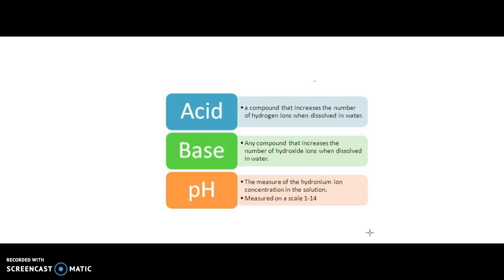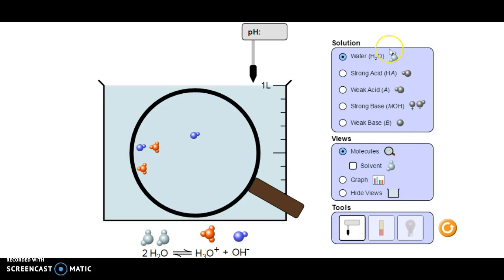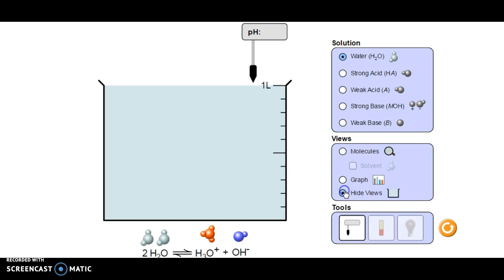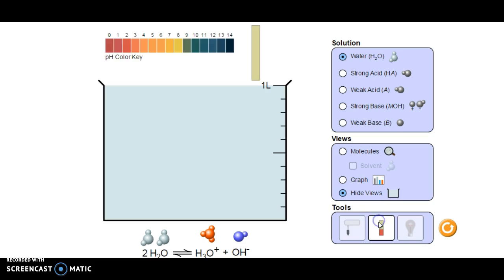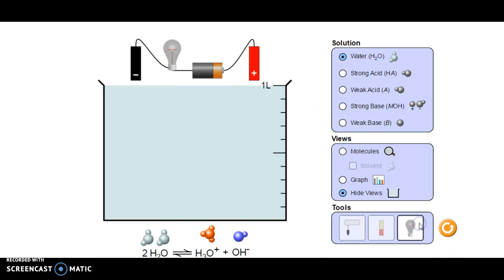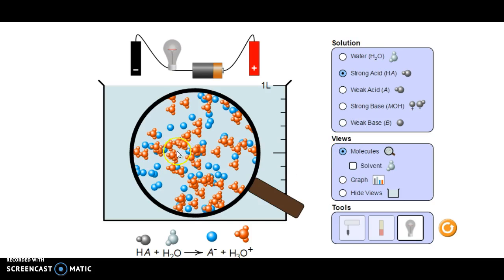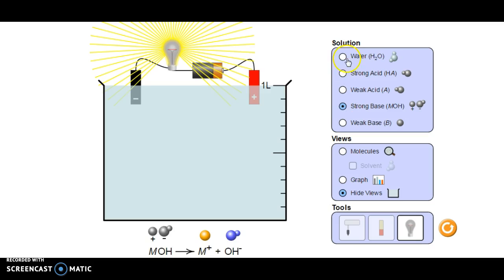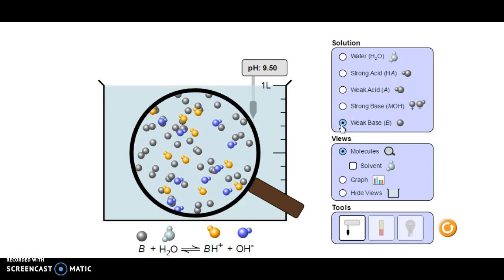Acid Base solution- Apsana